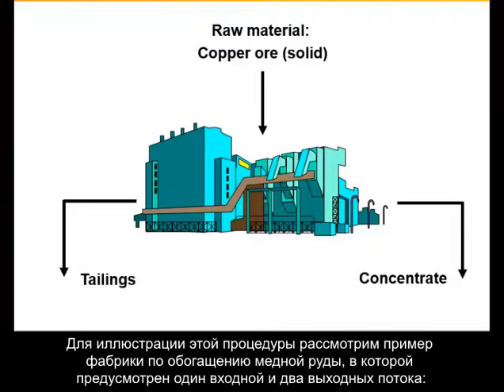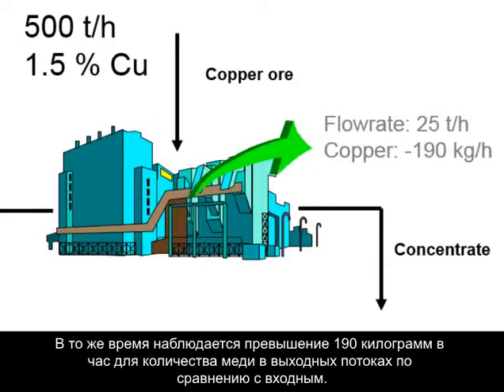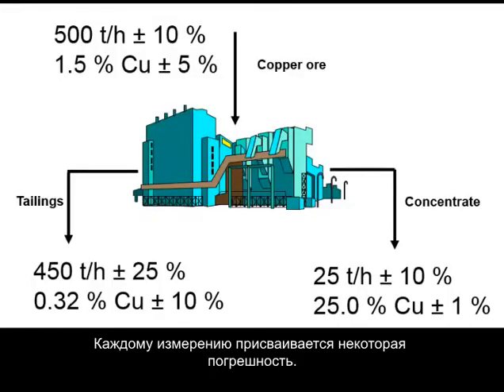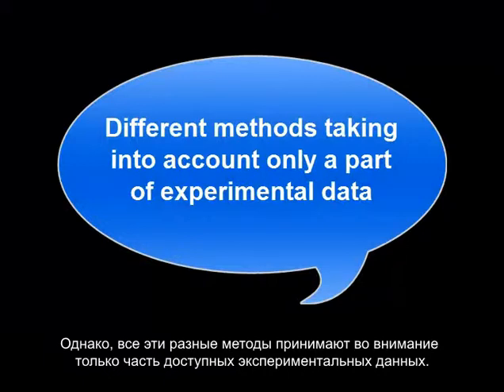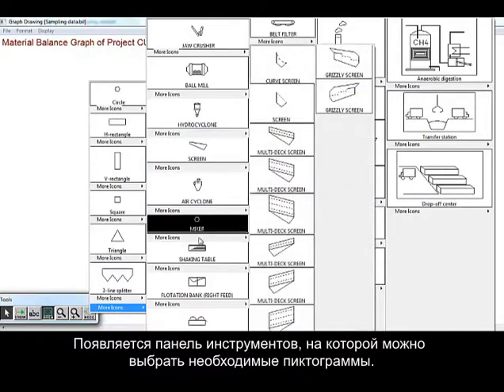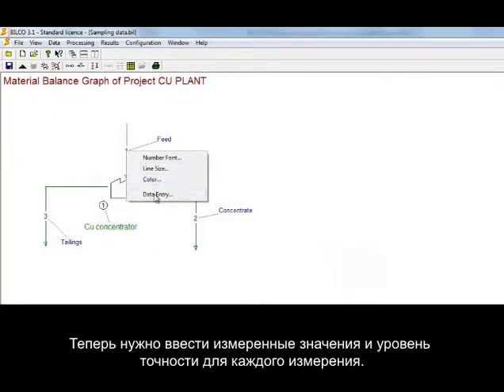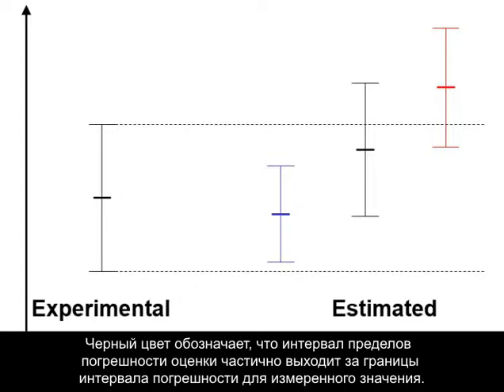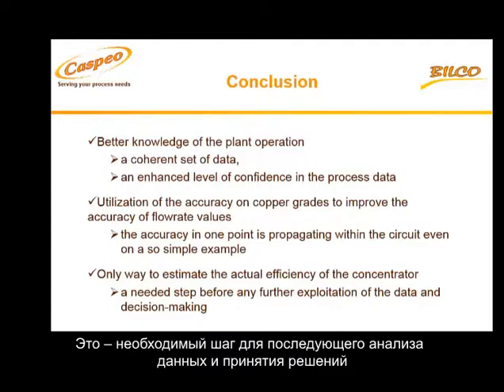Согласование данных материального баланса с помощью программного пакета BILCO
Этот ролик на простом примере показывает алгоритм согласования данных материального баланса. Для расчета используется программный пакет BILCO